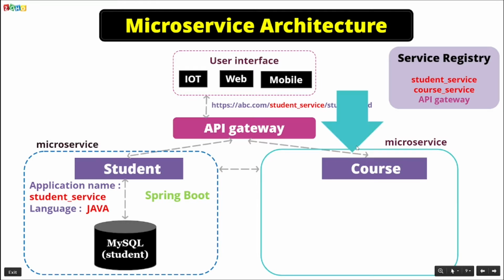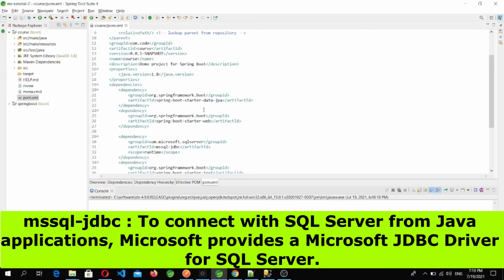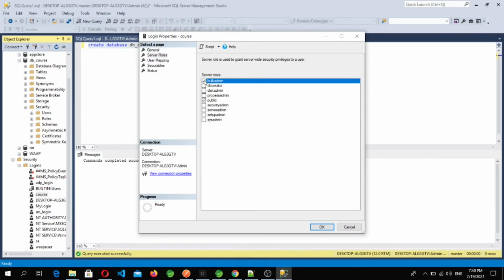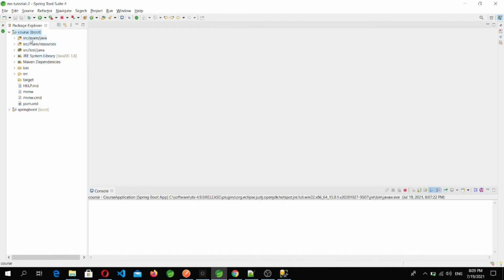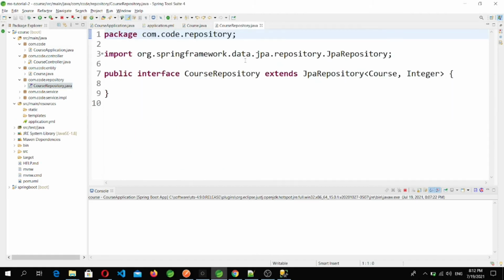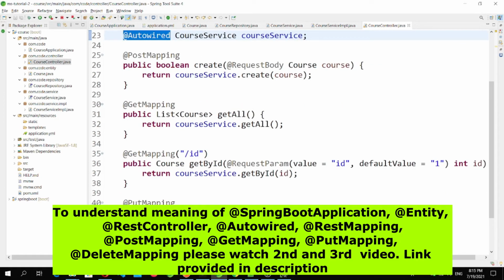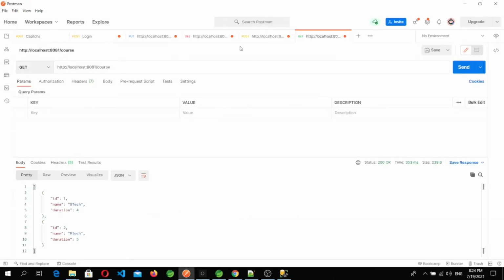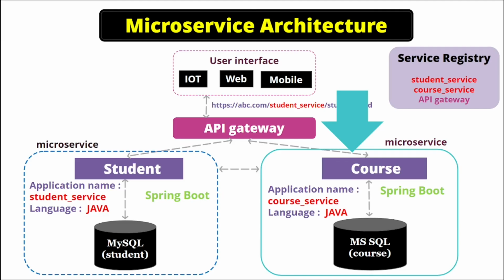spring boot with sql server | spring boot application | microservice tutorial : part 4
This video is part 4 of microservice tutorial.
In this video have created course microservice using spring boot and sql server (MSSQL).